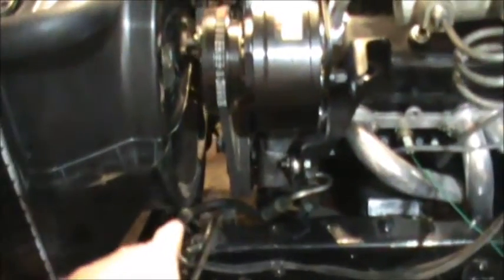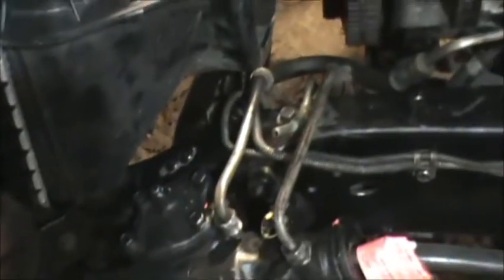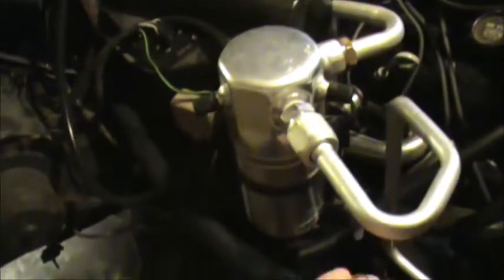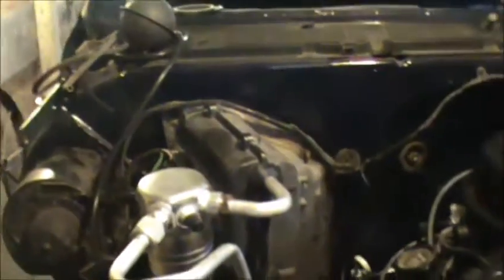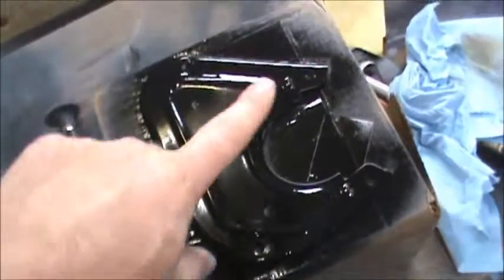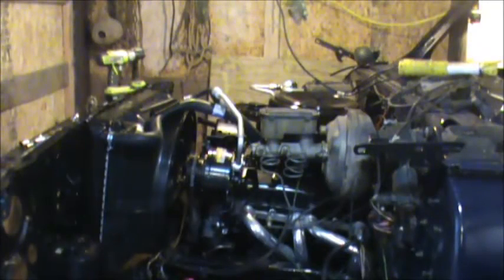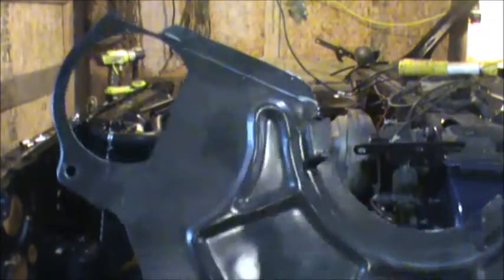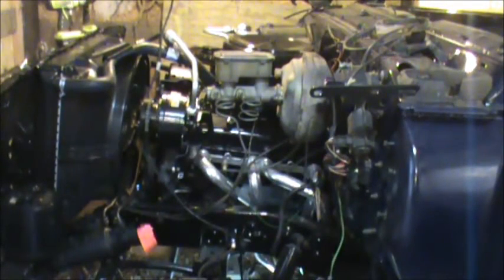1985 Chevy K10 Restoration Cab Update 9/28/15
An update on what I got done Sunday and Monday.  Still haven't gotten around to installing the starter though.